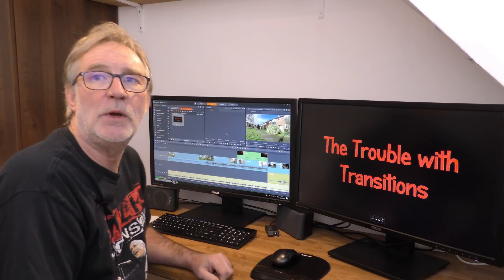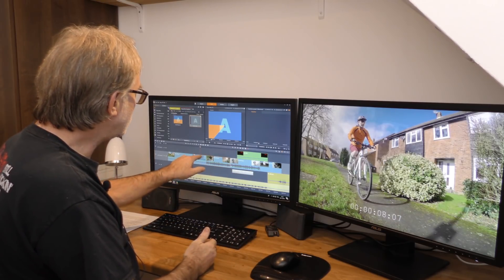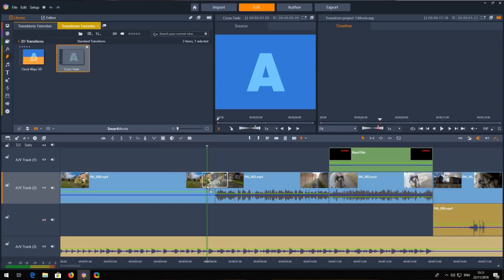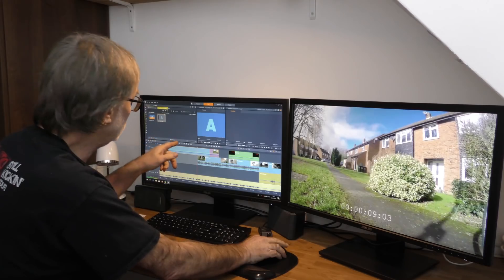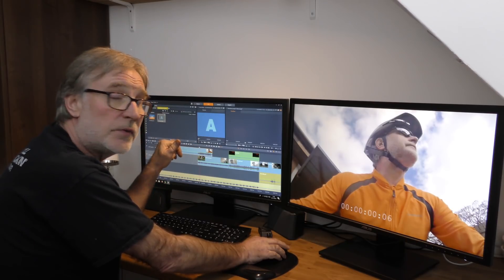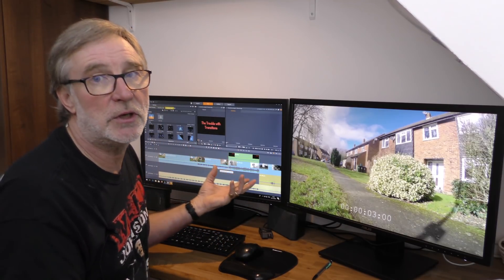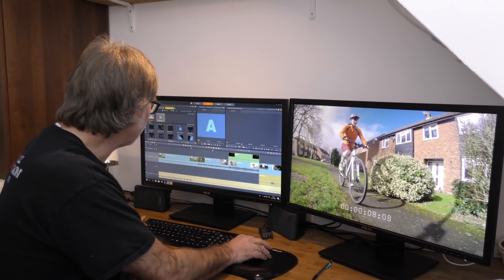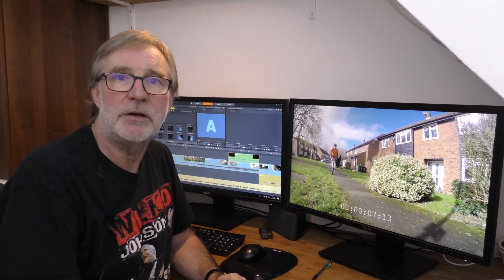The Trouble with Transitions - PS22.1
Looking at the new way of adding transitions in PS22.1, both the positives and negatives. If you are seeing frozen or unwanted video with Studio 22, here is why, and how to avoid the issue, for now!